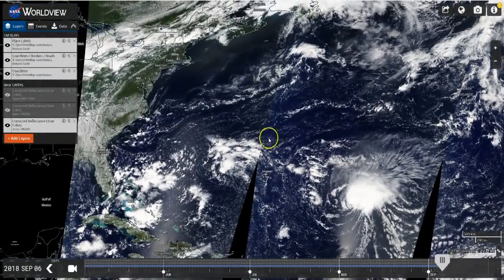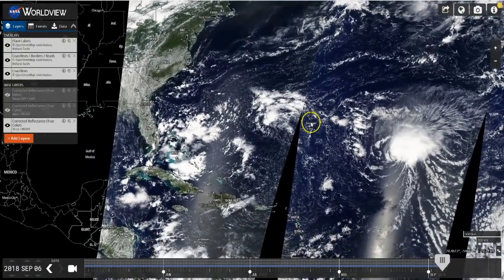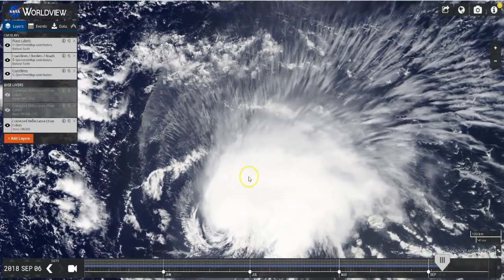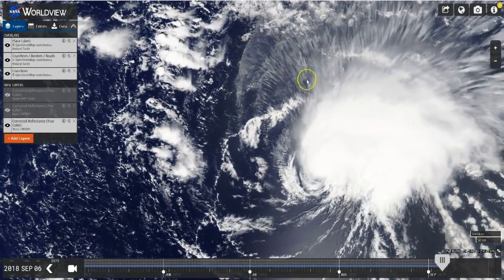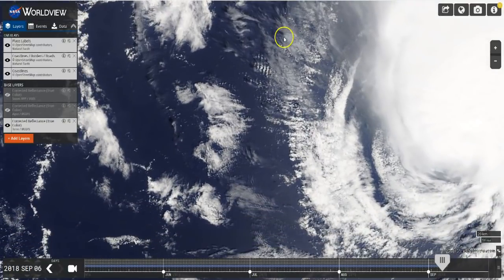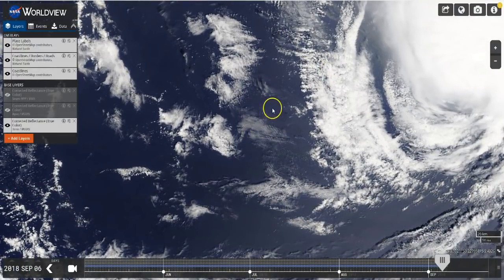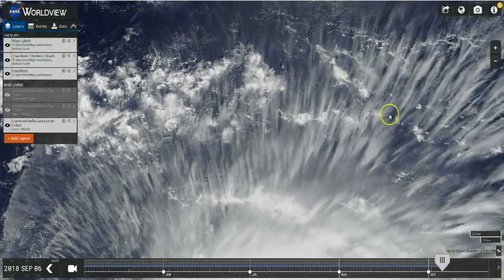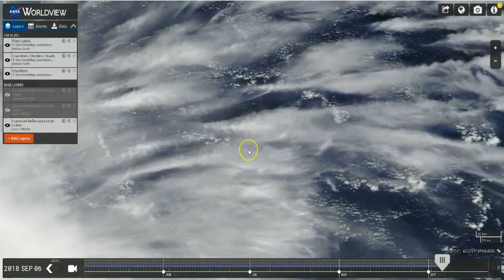Hurricane Florence Engineered 9-6-2018